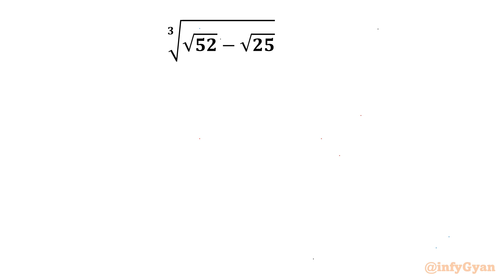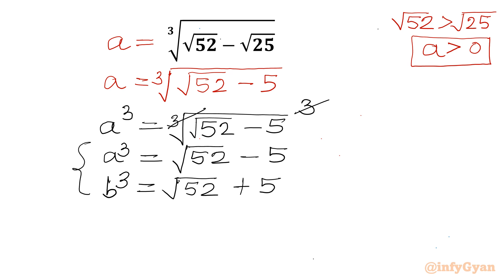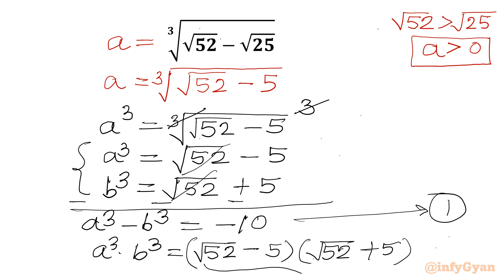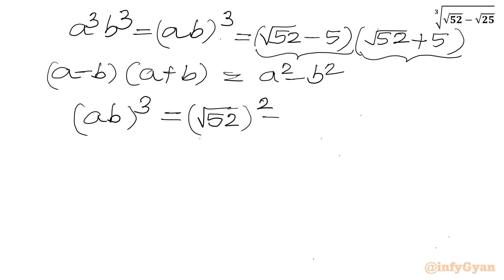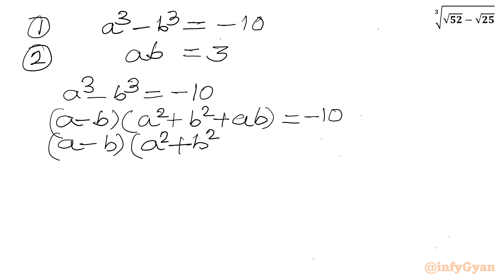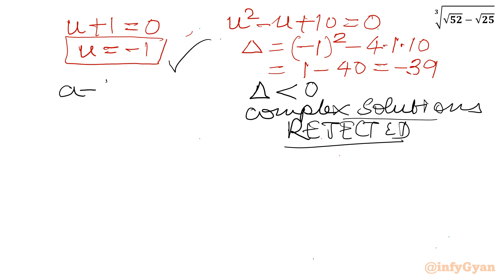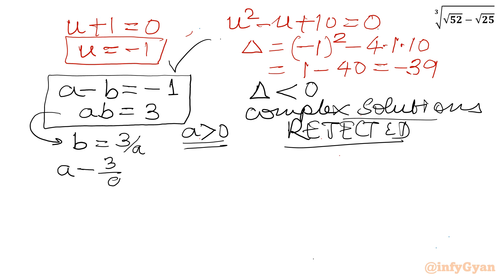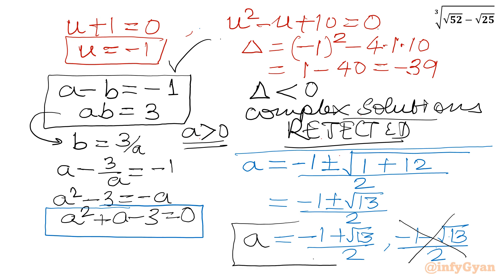A Mind Blowing Radical Simplification Method | Math Olympiad